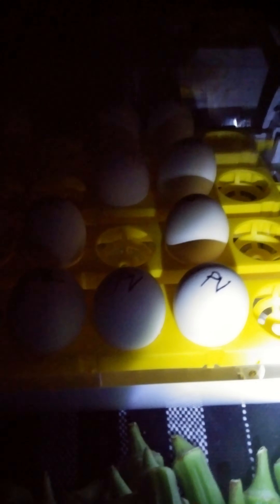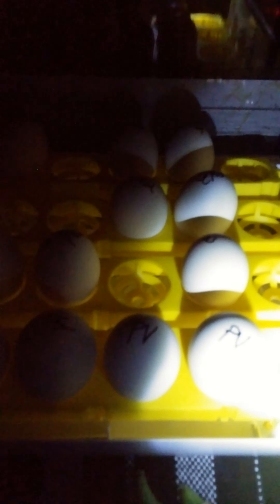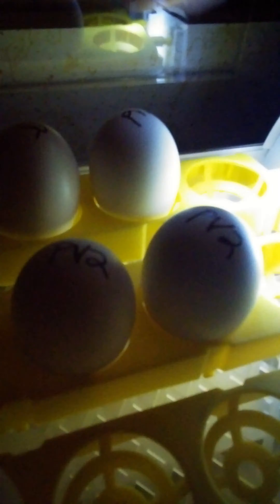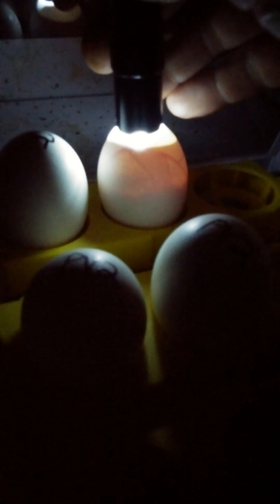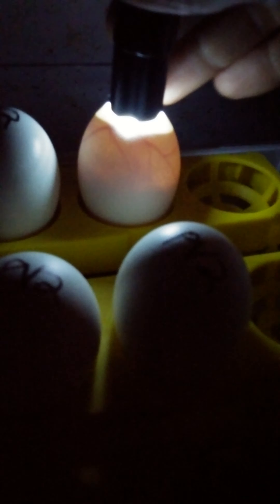Pavlovskaya chicken eggs day 11 candling. 2 more duds.